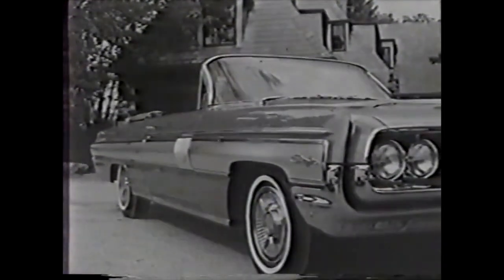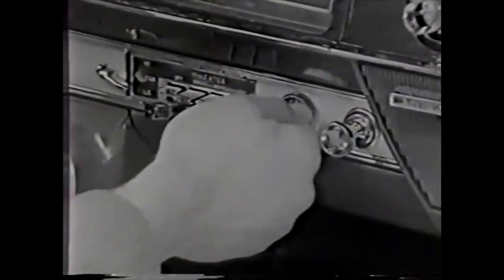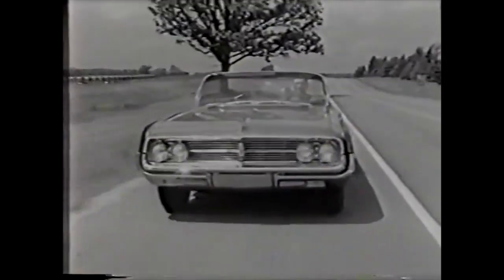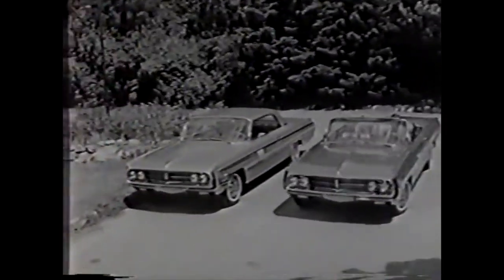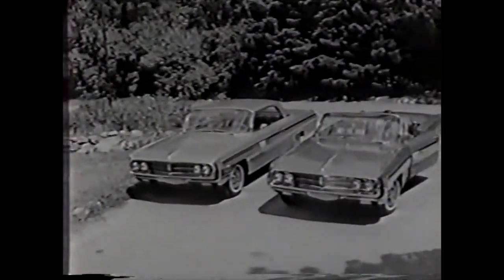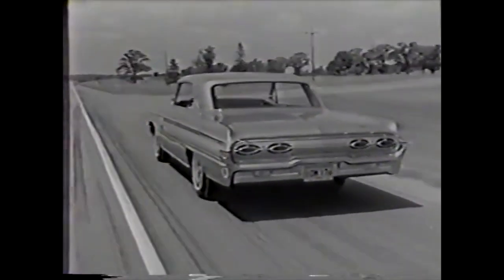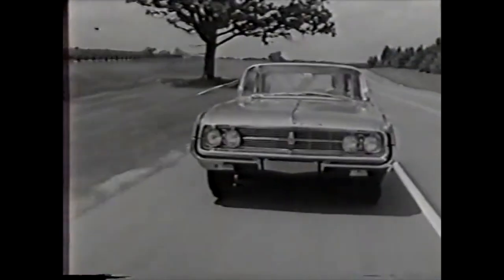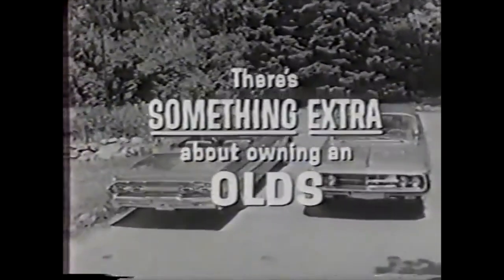Oldsmobile Starfire Commercials - Starfire by Oldmobile 1962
Oldsmobile verwendete die Bezeichnung Starfire zum ersten Mal für ein Show-Fahrzeug, das General-Motors auf der Motorama 1953 der Öffentlichkeit präsentierte. Das fünfsitzige Cabriolet hatte eine Fiberglas-Karosserie. Diese Technologie steckte im Karosseriebereich noch in den Kinderschuhen; es gab in den USA bis dato lediglich den in Kleinstserie gebauten Sportwagen Woodill Wildfire / Glasspar G2 (1951–1953). Die Produktion des bekanntesten Autos mit Kunststoff-Aufbau, des Sportwagen Chevrolet Corvette, lief erst im Sommer 1953 an.